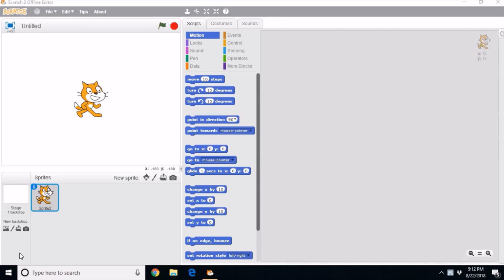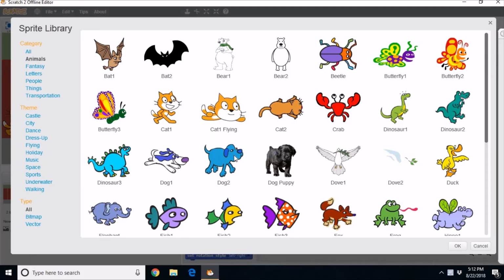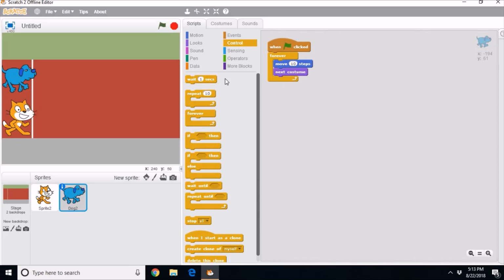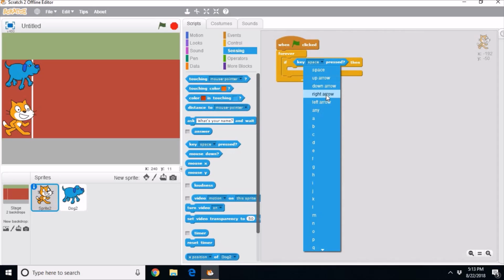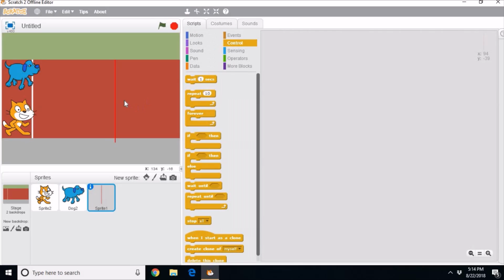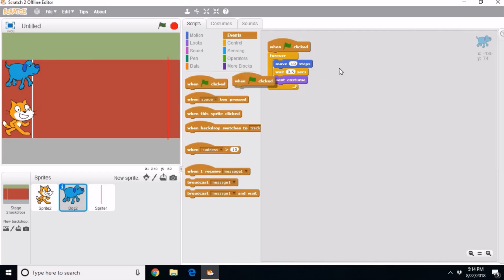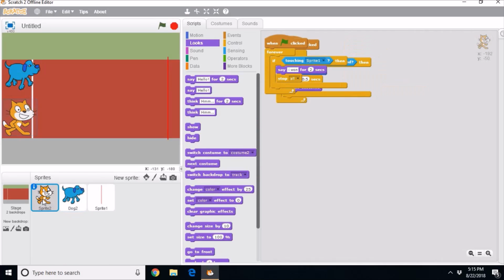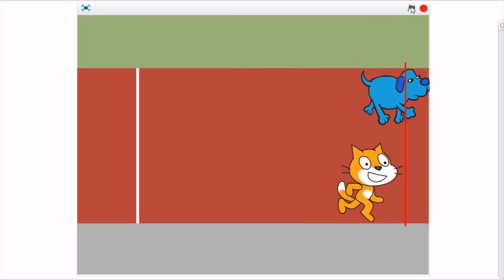Scratch Lesson - 2 How to make a racing game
In this lesson, I will show you how to make a racing game using Scratch 2.0